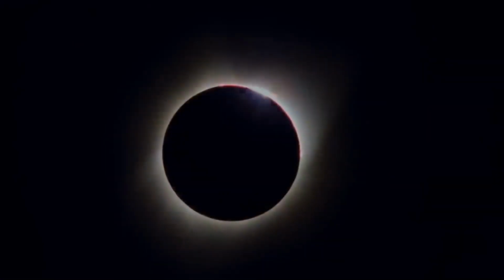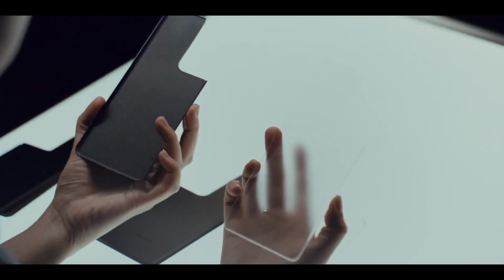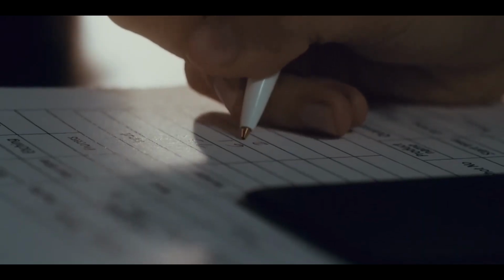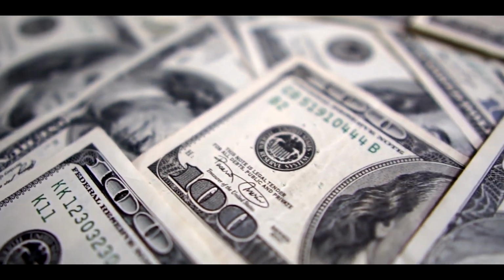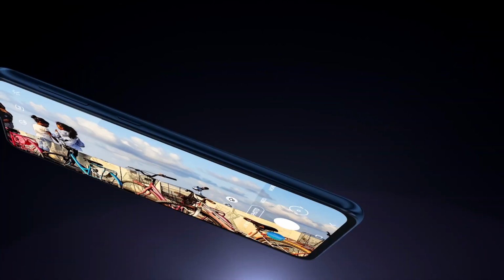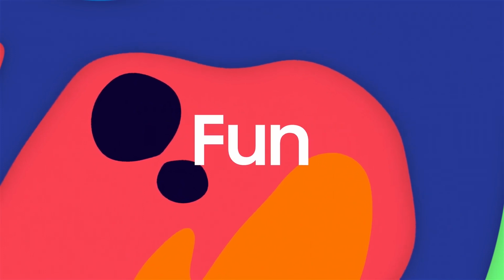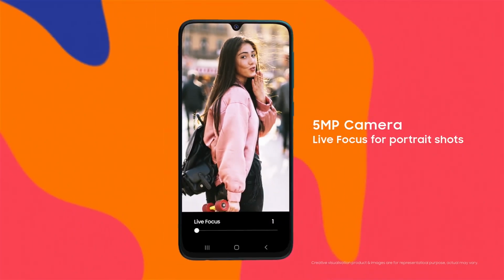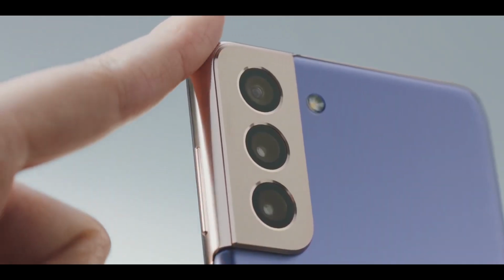Samsung Galaxy S22 - Back Panel!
Samsung Galaxy S22 and Galaxy S22 Plus are coming with Plastic back and Galaxy S21 Ultra is having a glass back.